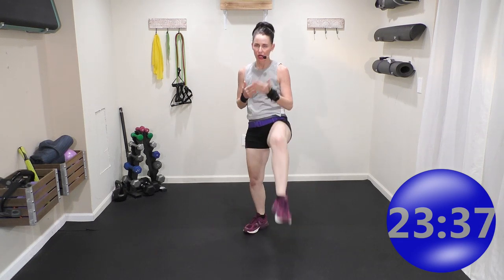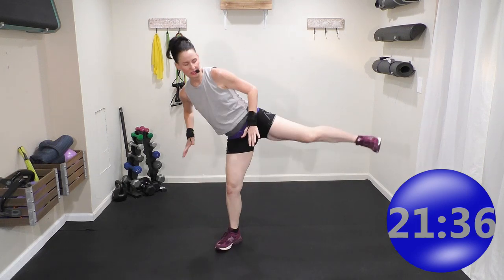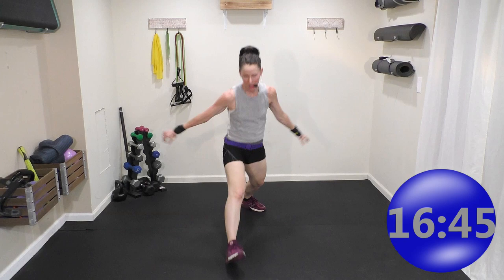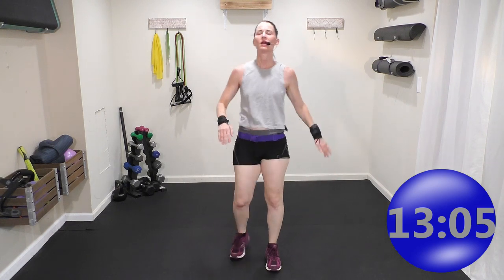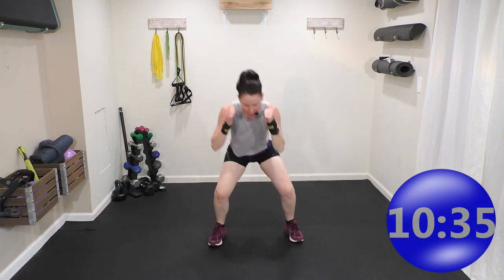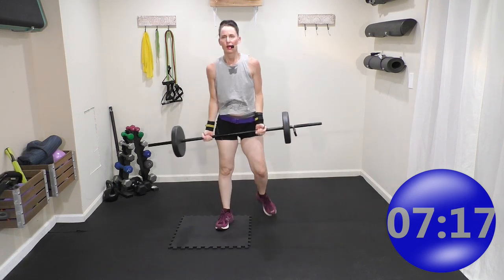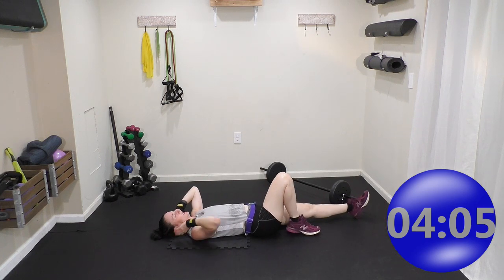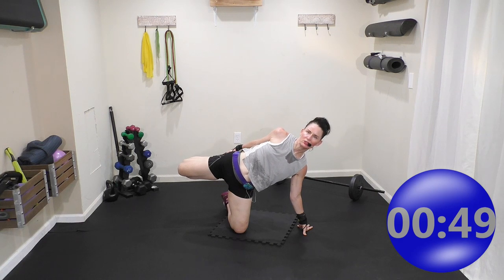Get Toned And Lose Weight With This 30 Minute Kickboxing Lower Body Workout!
IF YOU ENJOY MY WORKOUTS, PLEASE CONSIDER SUPPORTING ME:
Kick Tutorial Videos for the FRONT-SIDE-ROUND HOUSE -BACK Kicks:
Enjoy video #4 in the KICK FIT WORKOUT  PROGRAM. The KICK & TONE will get your blood pumping in 30  minutes.  Put a HUGE smile on your face while getting your daily steps in too. Do this KICK & TONE workout first thing in the morning, afternoon lunch break or in the evening.
CALORIES BURNED:
Approximately 100-550

SET UP:
4 MINUTE DYNAMIC WARM UP
21 MINUTE KICKS ( 45 seconds )  with CARDIO PUSHES (15 seconds ) + WEIGHTS
4 MINUTE COOL DOWN AND STRETCH

EQUIPMENT:
STABILITY BALL:

STEP BENCH WITH RISERS:

DUMBELL RACK WITH WEIGHTS:

EXTRA LARGE EXERCISE MAT:

KETTLEBELL SET:

 AngieFitnessTV:  Move YOUR BODY with me